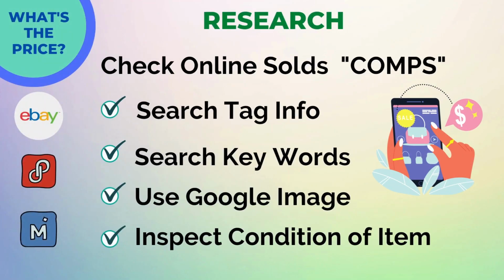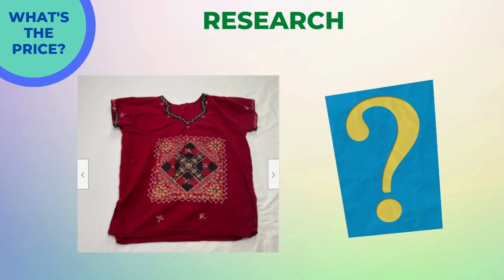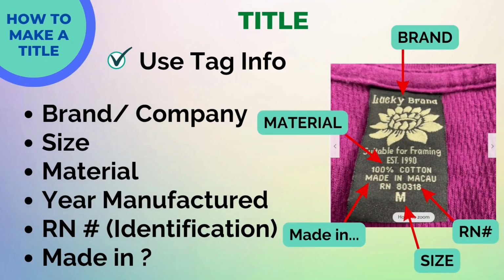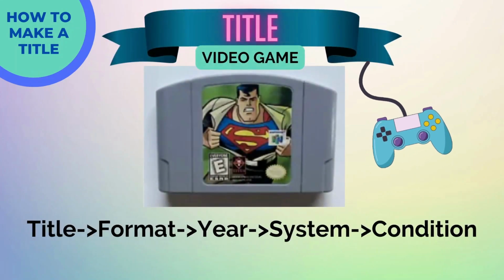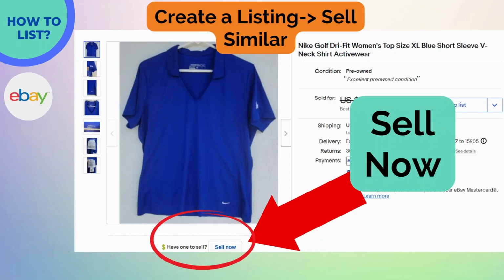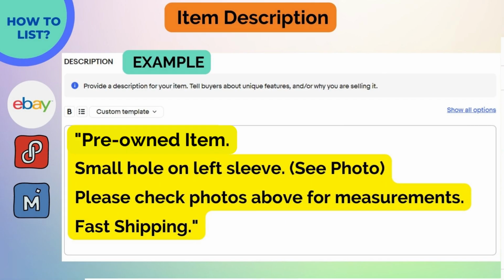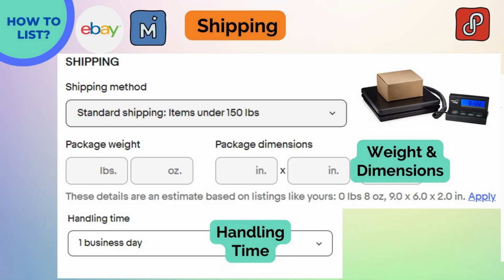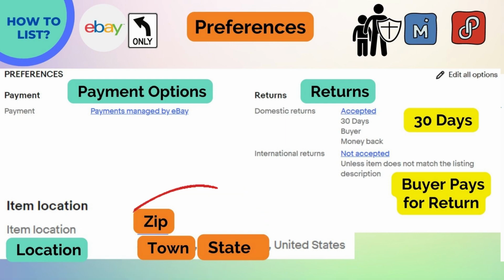How to sell on Ebay Beginner's Guide Pt. 4: How To List Your Items, Title and Price Your Items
. A beginner's guide to reselling online with EBAY, Poshmark, Mercari. How to list items for reselling. How to check comps or sold listings online? How to create a title for clothes, shoes, glass, video games, books, and toys. How to complete a listing step by step for Ebay, Poshmark, and Mercari.

Have we helped you learn how to resell?
Here are some useful products for Resellers.

Small Box 12 x 9 x 4 (Hats)
Resealable Clear Plastic Bag 12 x 15
Digital Shipping Scale
Printer Shipping Labels
Mannequin female torso w/ wall hook
Mannequin Torso w/ stand
Blank Inventory Stickers
Steamer with stand
Portable Photo Light Box
Brown Paper Packaging
Compostable Poly Mailer Bags (50) 10" X 13"
Compostable Poly Mailer bags (50) 12" x 15"
Poly Mailer bags (500) 12" X 15"
Tape Dispenser Gun
Bubble wrap
Compostable Honey Comb paper wrap